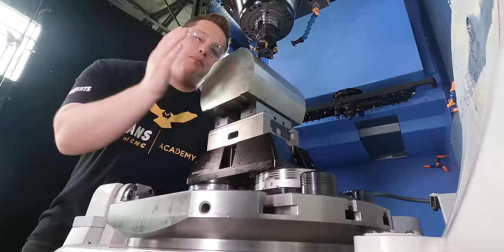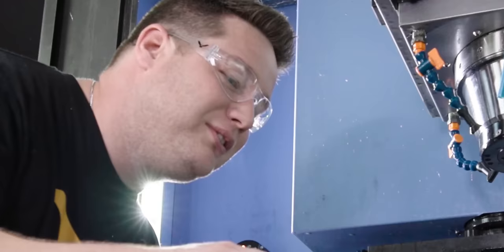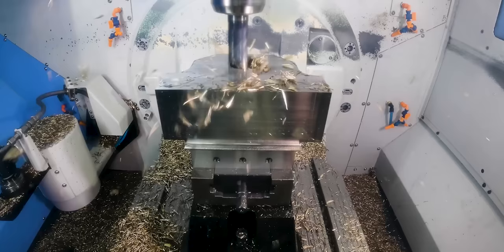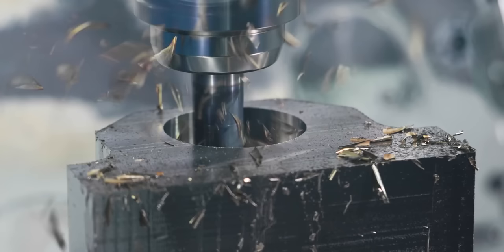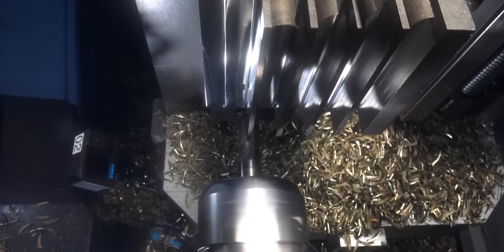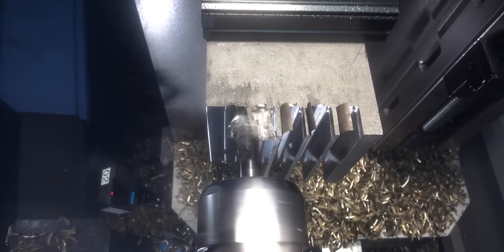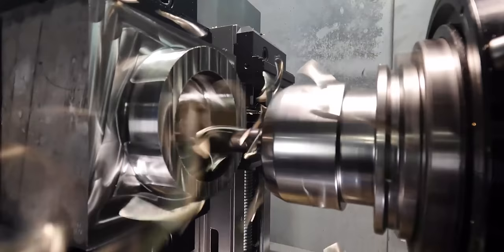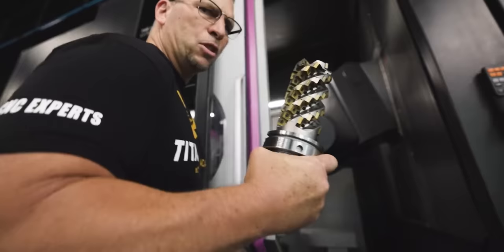Machinist Pushes Tools to their BREAKING Point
Check out some of the most INSANE Steel Machining of ALL TIME!